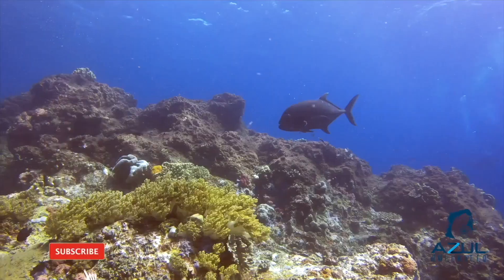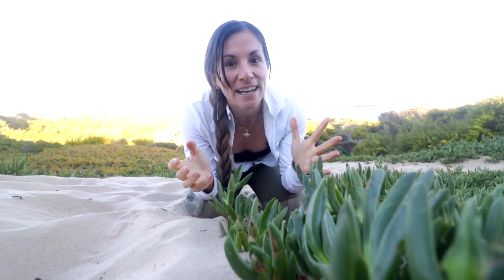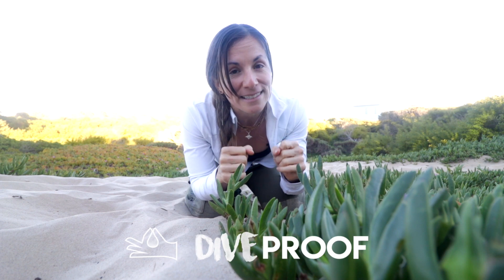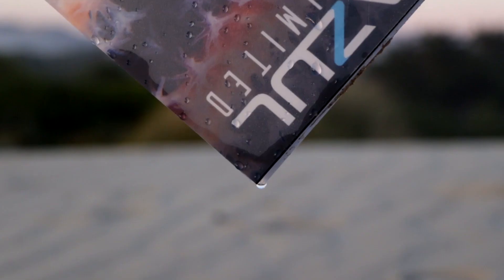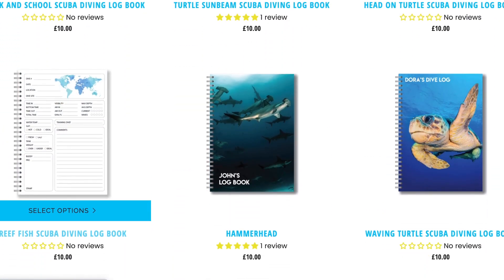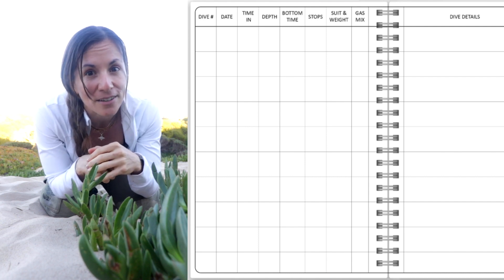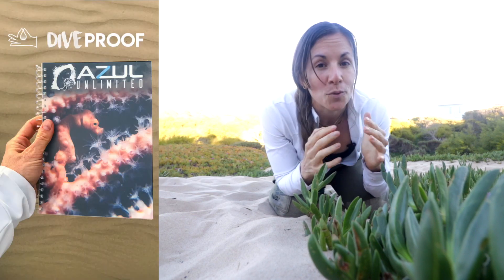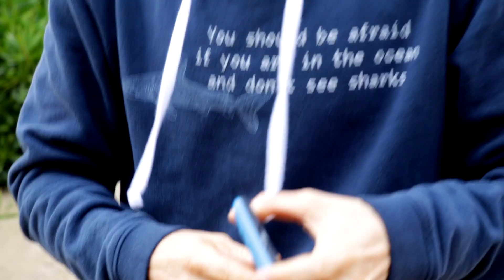Things scuba divers do WRONG 😬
You're probably doing one of these 😂 Let's remedy the things scuba divers do wrong by shedding light on these bad habits.

We all have bad habits and especially as beginner divers, it can be easy to stay with them if no one lets us know how to fix them. In this video we're breaking down 5 things scuba divers do wrong with the intention of getting you away from inefficient, unsafe or just unhelpful behaviors. Let's all keep learning together!